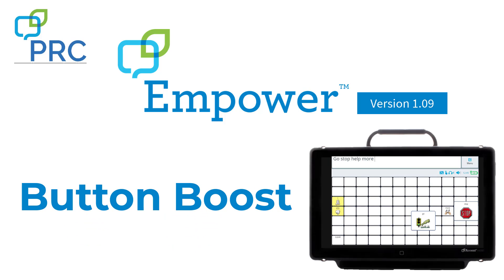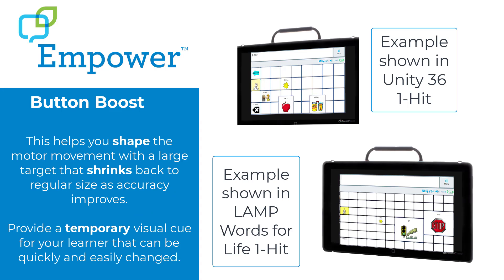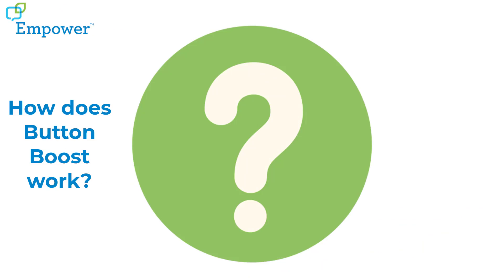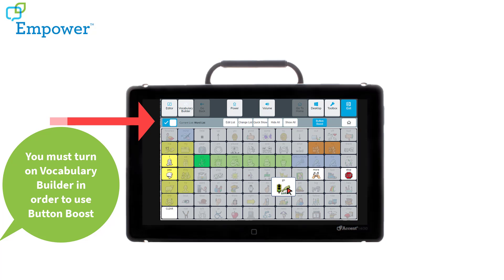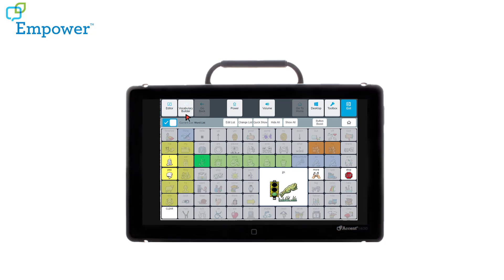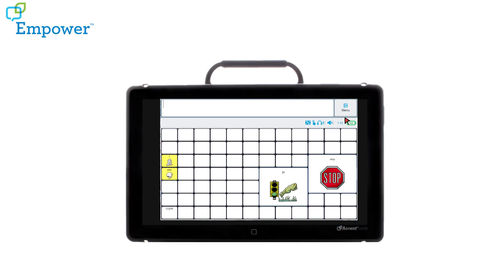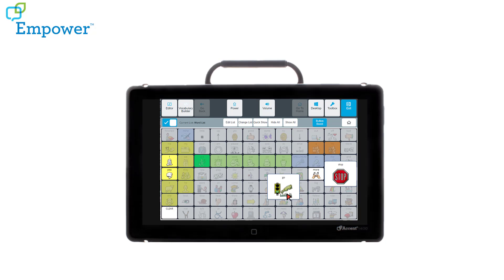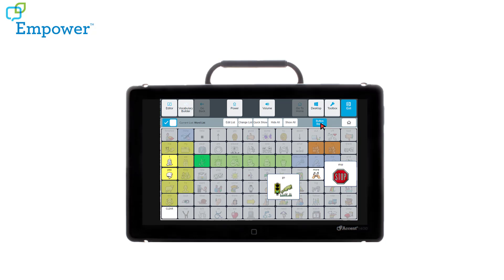Button Boost in Empower 1.09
In this video you will learn about Button Boost, a feature in Vocabulary Builder in Empower version 1.09.  With Button Boost you can temporarily increase the size of a button to help shape a motor plan and provide visual cues without changing the vocabulary layout.  It is quick and easy to reduce the size of the button as the motor plan develops.